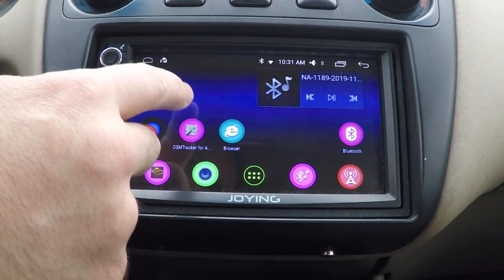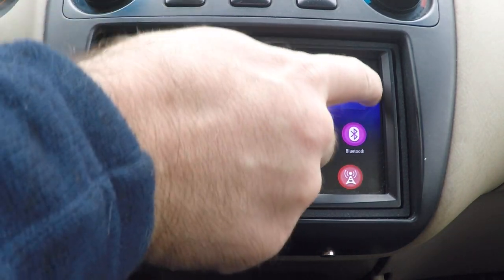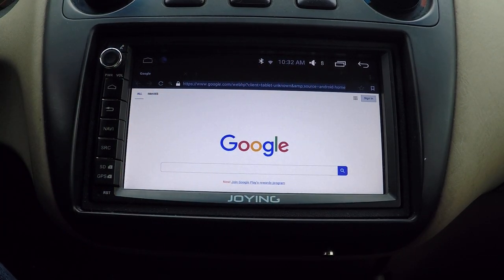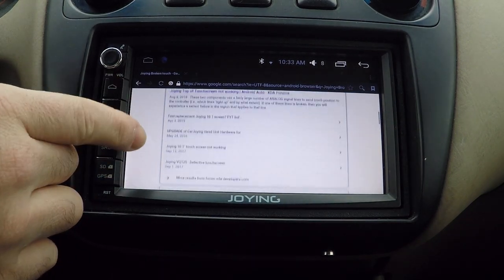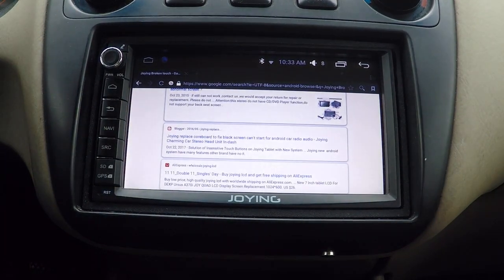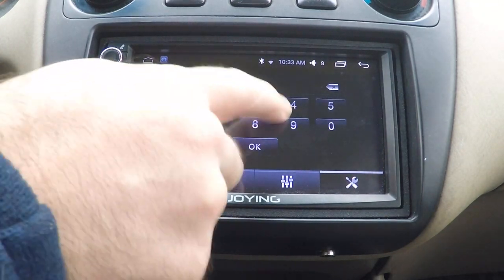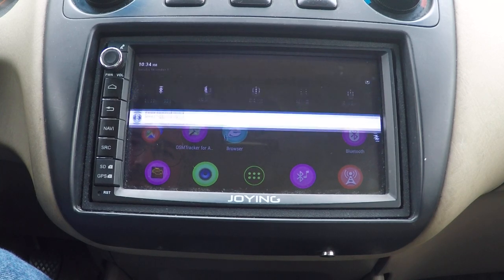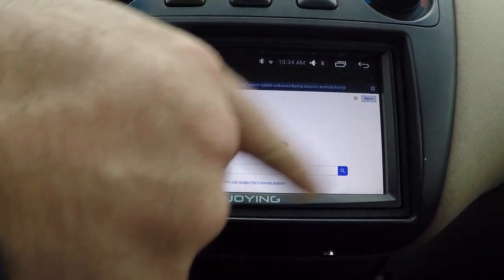Joying Touch Problem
The very top and bottom of my Joying touch screen stopped responding to touch, and my unit longer opens any on-screen keyboard. The middle of the touchscreen still works. I can use a USB mouse to operate any part of the screen. I can use a USB keyboard to input text and numbers.

I suspect that my MCU firmware was somehow corrupted when I did not drive the car for a few weeks, and the unit had to hard reboot.

I updated my Android version from 5.1.1 to 6.0.1, but that did not fix anything. The MCU firmware did not update when I loaded the Android 6.0.1 update.

To their credit, Joying is answering my emails, and I think they intend to help me fix it once they get all the info that they need. I recorded this video at their request.